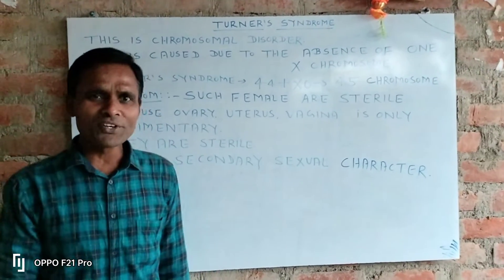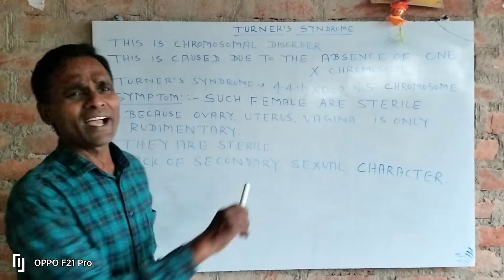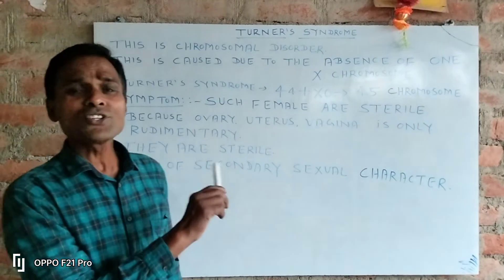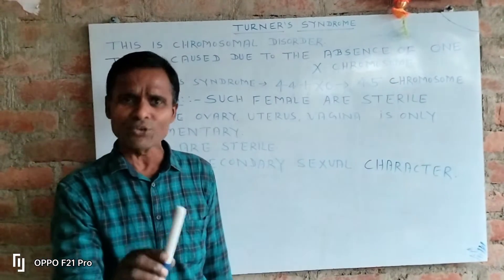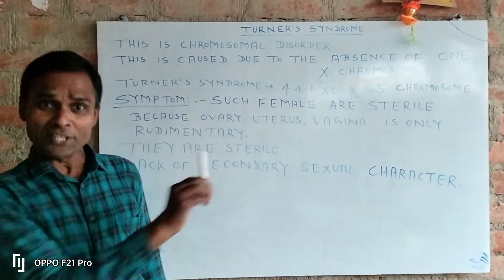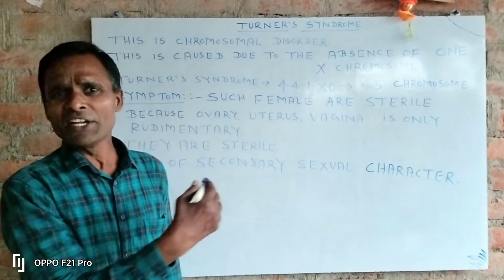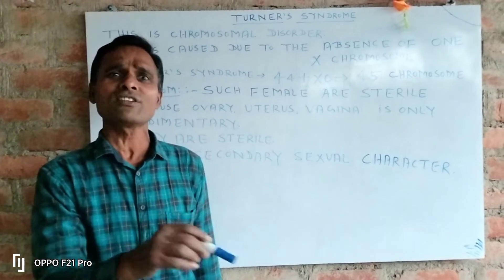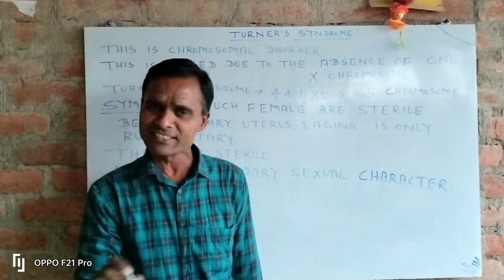TURNER SYNDROME CAUSE SYMPTOMS